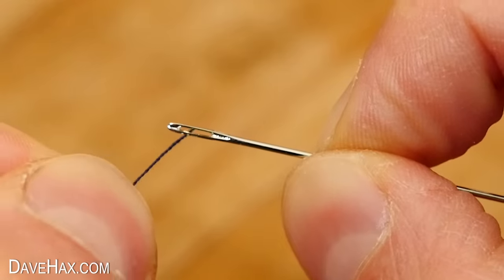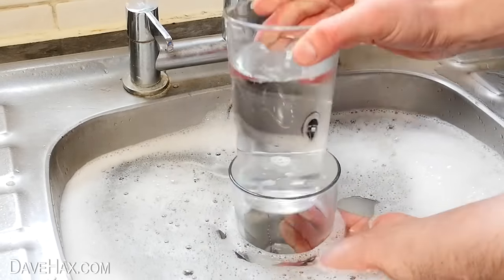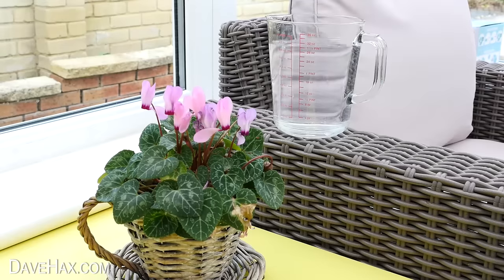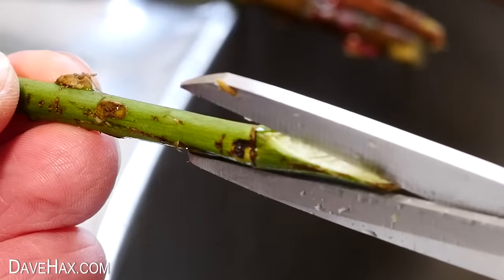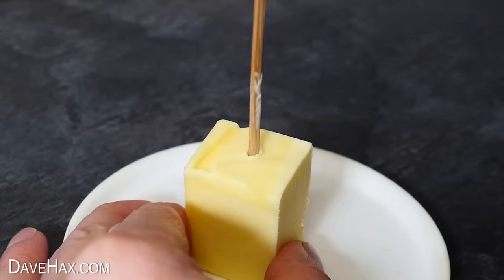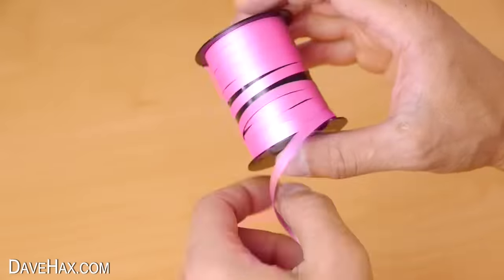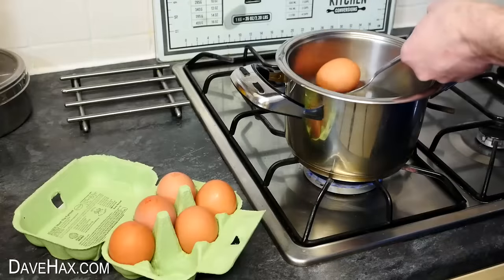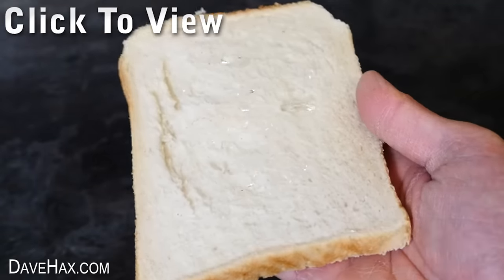Grandma's Old Life Hacks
I try out simple life hacks like revive wilted flowers, remove a stuck jewelry ring,  how to thread a needle, clean you drains and lots lots more. Old timer life hacks which stand the test of time.